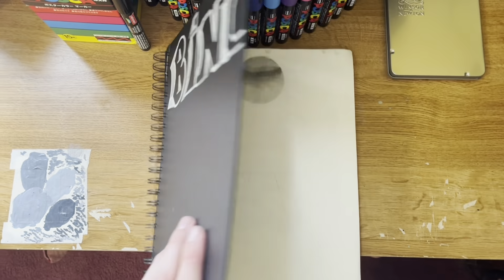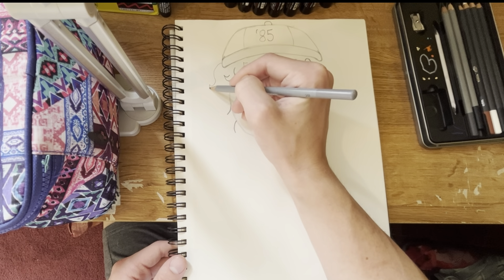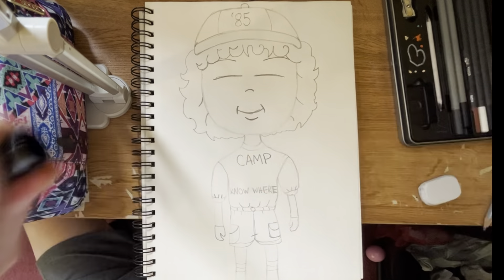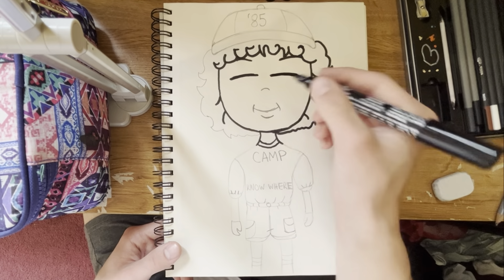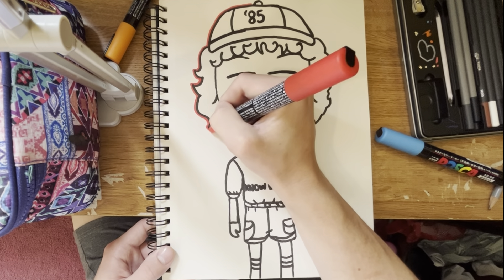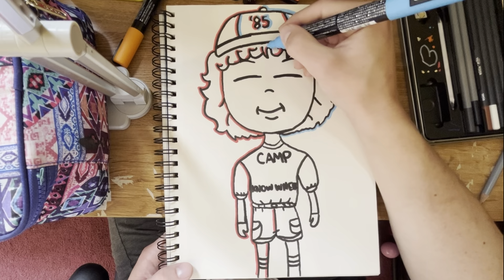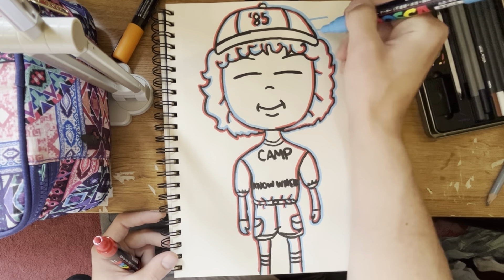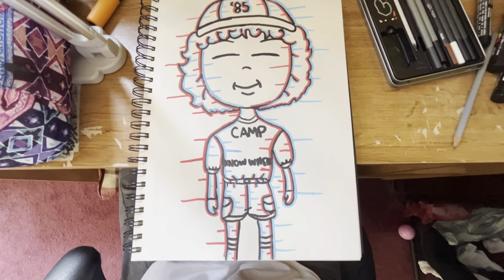How to Draw the Glitch Effect like a Pro! (Tutorial and Voice Reveal)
GET A $500 CRYPTO VOUCHER OF YOUR CHOICE NOW!!